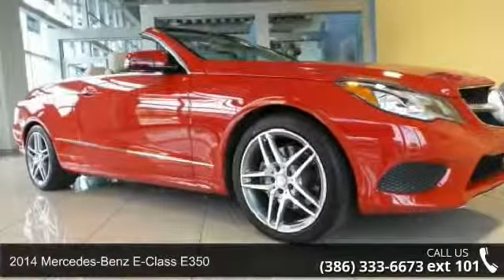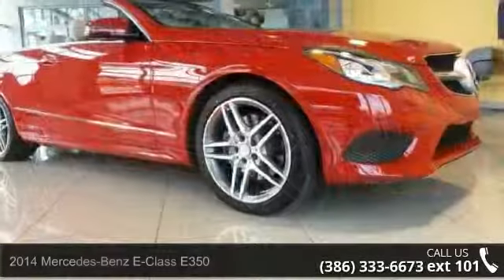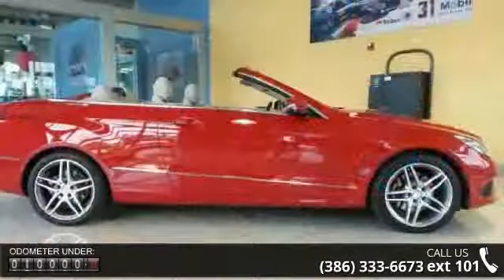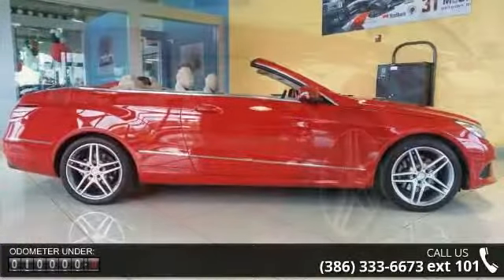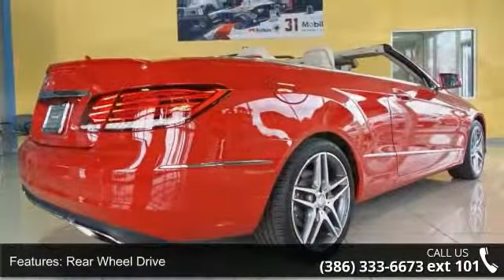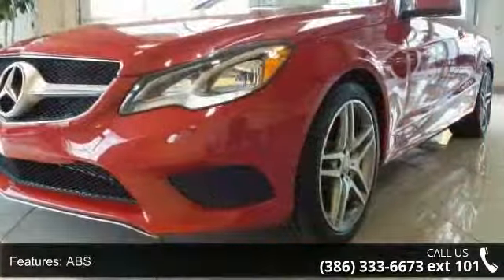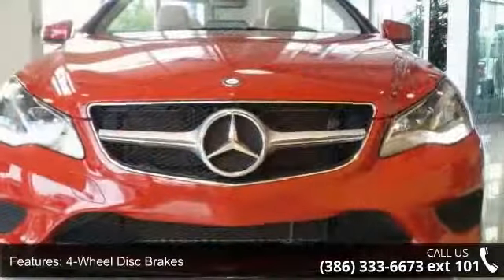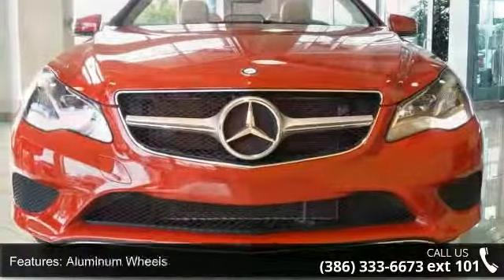2014 Mercedes-Benz E-Class E350 - Mercedes-Benz Daytona B...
2014 Mercedes-Benz E-Class E350 Condition: Used Mileage: 10222 Transmission: Automatic Exterior Color: Red Doors: 2 Stock: PF266051 Cylinders: 6